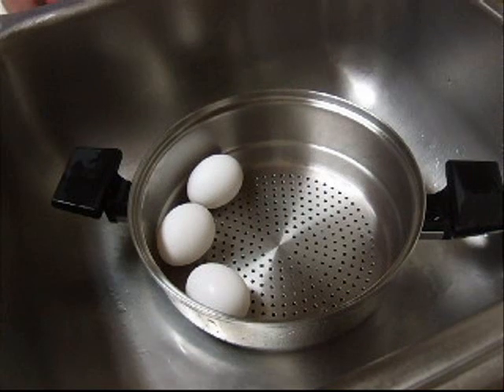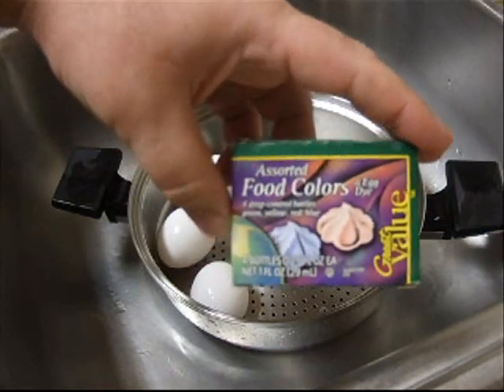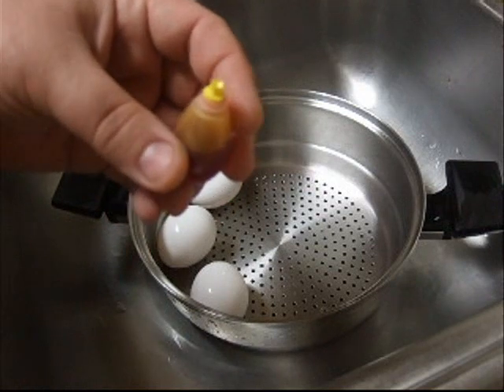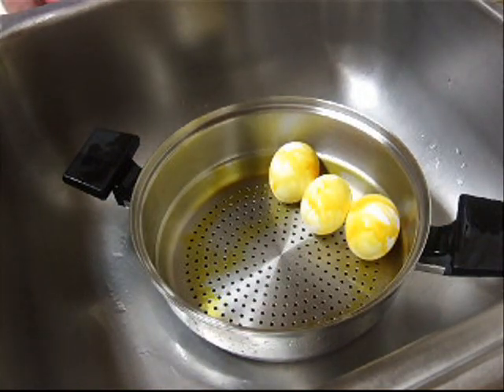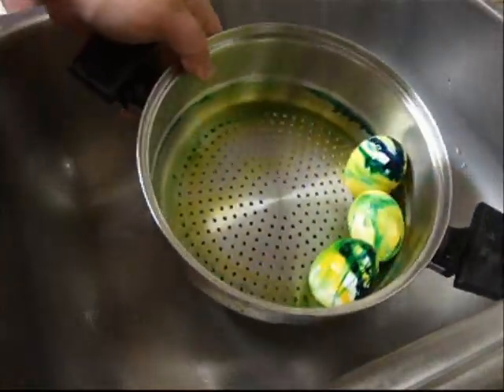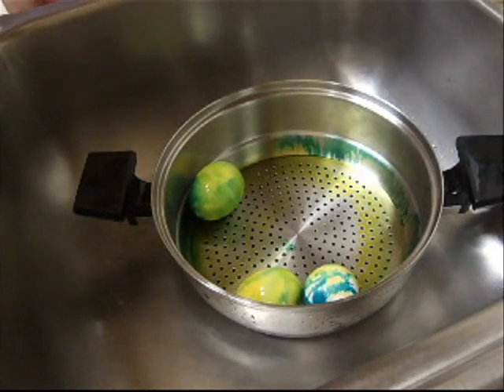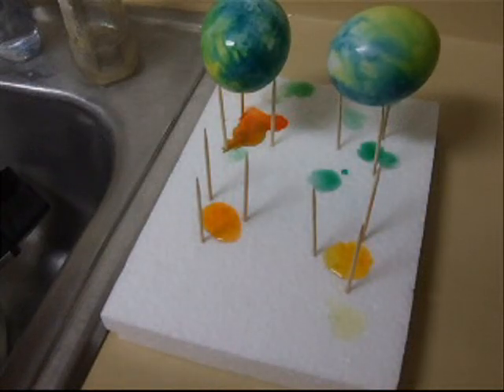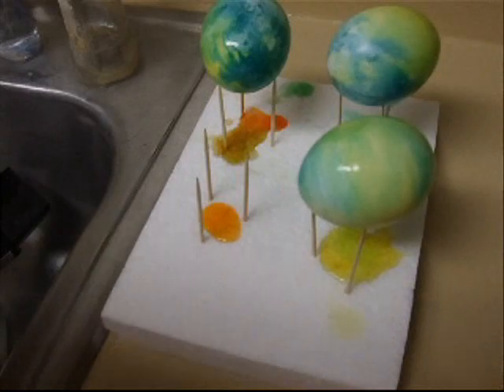How to Tie Dye Easter Eggs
There are a few tutorials for this online and all are pretty much the same. The important thing here though is to NOT roll the eggs more than a couple times. Any more and you end up with solid color eggs.

What you'll need:
white vinegar
food coloring
colander
paper towels
rubber gloves

Put a few eggs into the colander and splash with white vinegar. Starting with your lightest color, put one drop of food coloring onto each egg. Roll around the colander just a couple times. Take your second color and place a drop on each egg and roll a few more times. Let sit for 5 minutes for the dye to set. Rinse under cold running water. Pat dry with a paper towel and let fully dry for at least an hour.

A few notes:
-wear rubber gloves if you don't want dye on your hands. It stays on the skin for a few days.
-put plastic wrap on your counter under where you'll be drying the eggs. The dye tends to stain the counter tops.
-don't use more than 2 colors per egg. I tried 3 and the colors became too blended.
-only place a few eggs in the colander at a time. Too many and they break the shells.
-make sure you let them sit the full 5 minutes. Any less time and the colors will be pastel and muted (which is fine if you're going after that look).